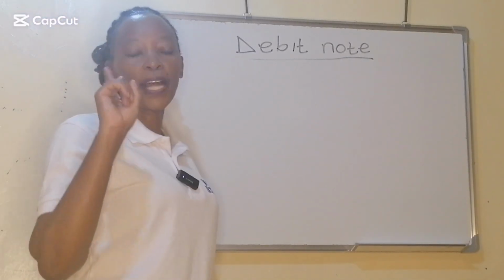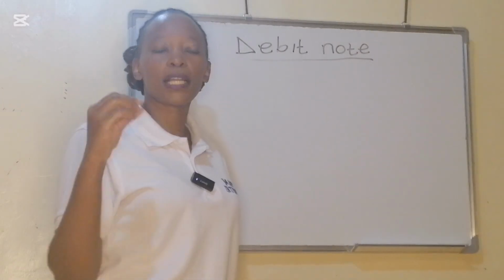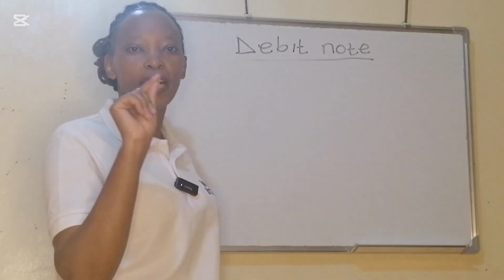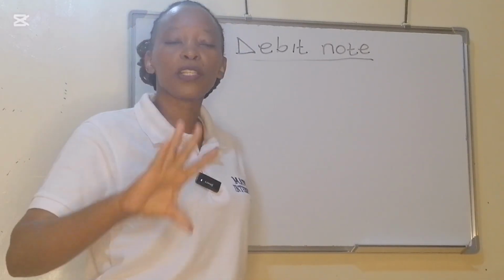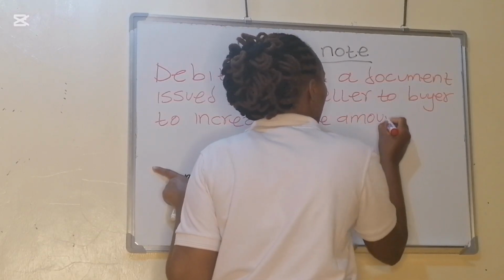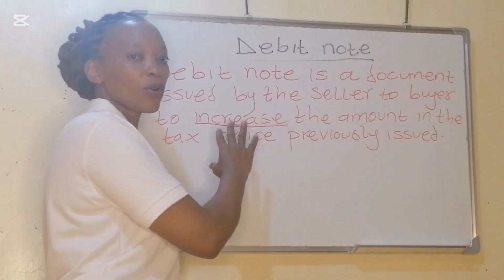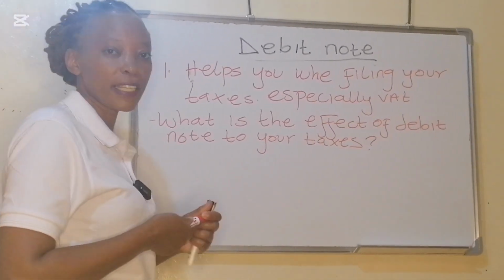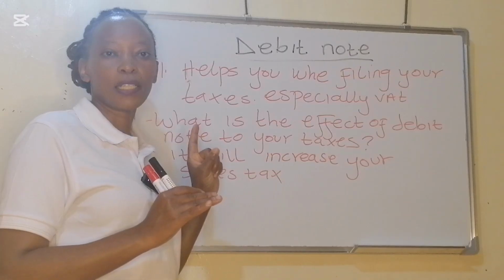Does debit note affect your tax due?